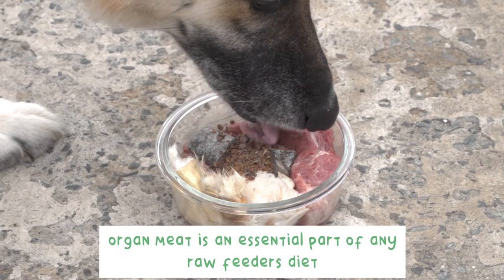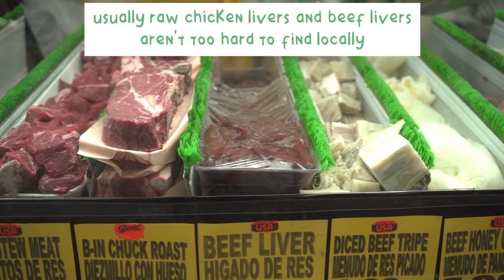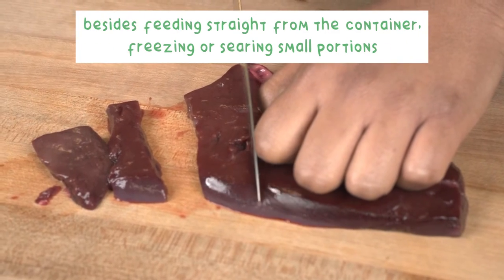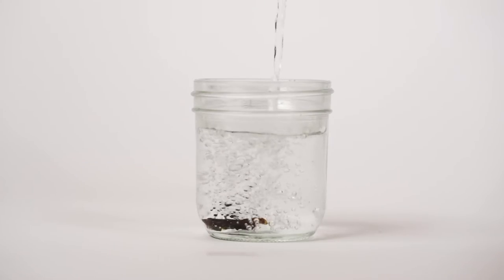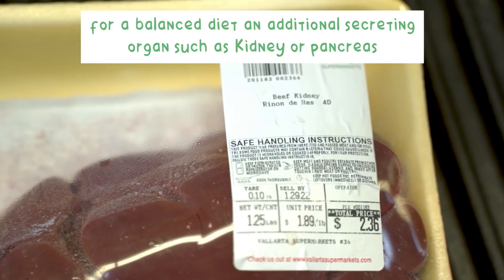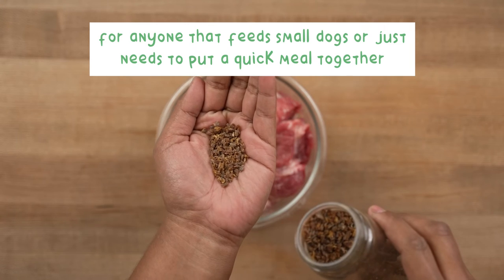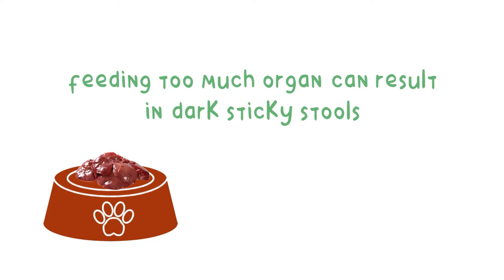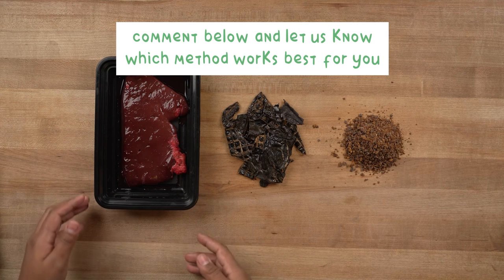Can dogs eat organ meat? Best Organ meat to feed your dog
Can dogs eat organ meat? Best Organ meat to feed your dog. In this video we go over what kind of organs to feed your dog and also talk about the nutritional benefits of it.